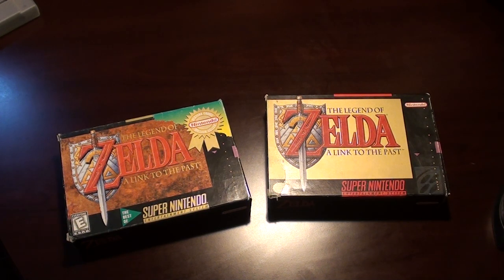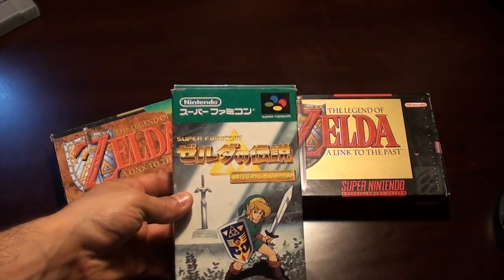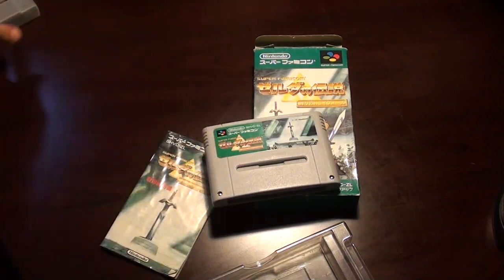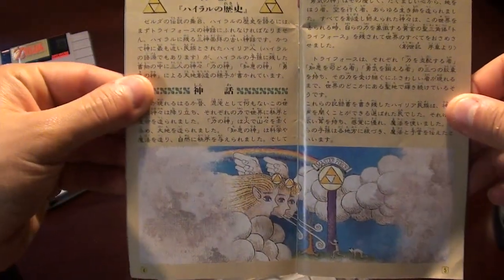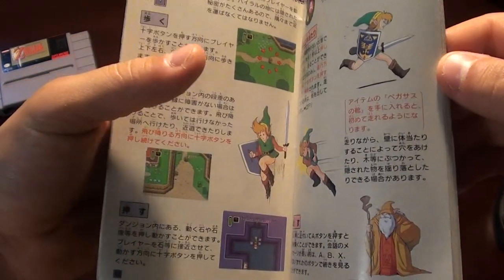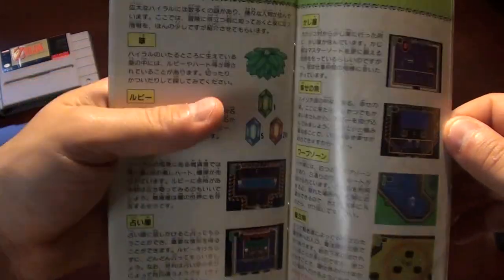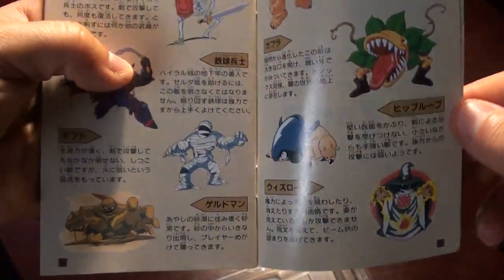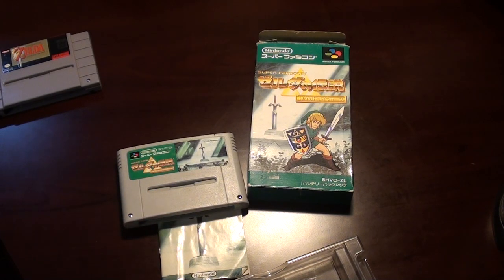Mas' Zelda Collection 030 - A Link to the Past Super Famicom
In this weeks collection video we take at the Japanese version of the Legend of Zelda: A Link to the Past. Originally known as 'Triforce of the Gods', this was the first Zelda title released for the Super Famicom, or as it was known in the United States, the Super Nintendo. The game cartridge looks somewhat like a Super Nintendo game, while the manual was almost identical to the US counterpart.

Copies of the game can still be found on auction sites today. While they aren't very common here in the United States, you will still find them from time to time, albeit for much higher prices than they are found in Japan. On Japanese auction sites, it's complete versions of the game can be found for under 2,000 yen, or roughly $25. Go ahead and make the jump to check out the collection video.